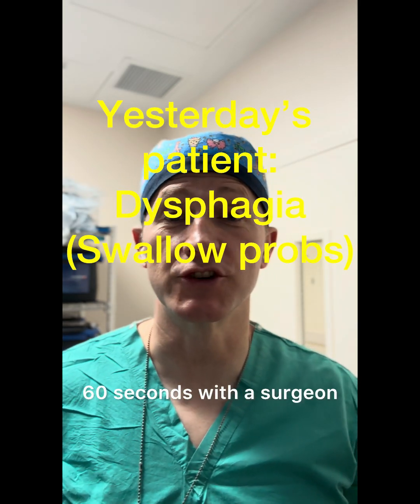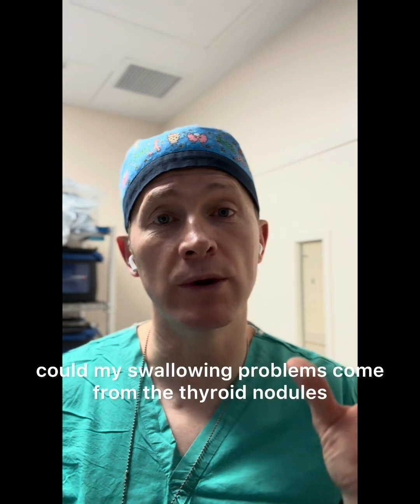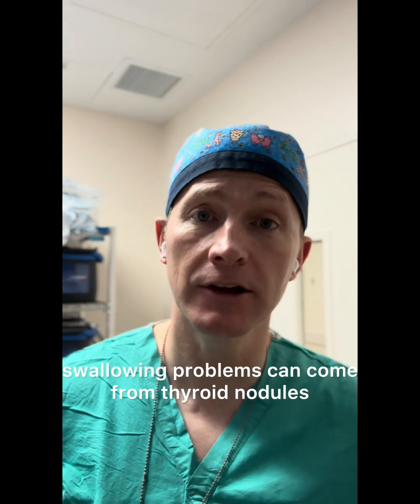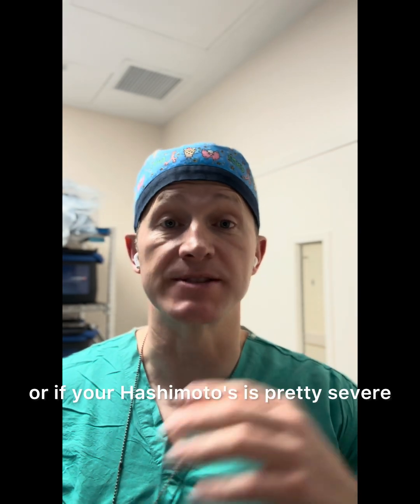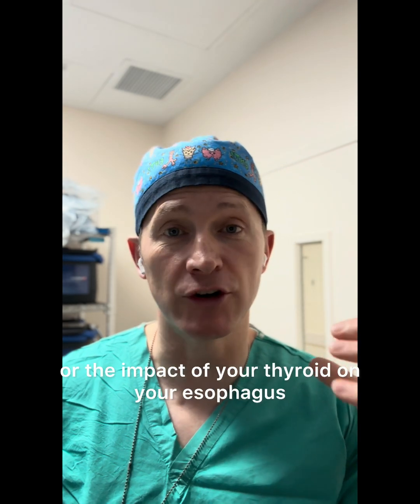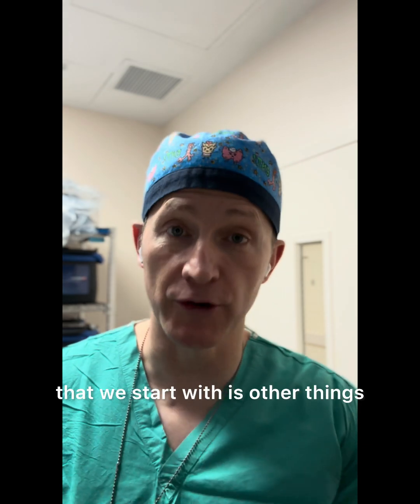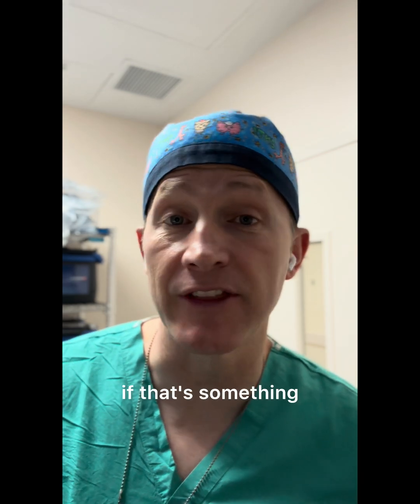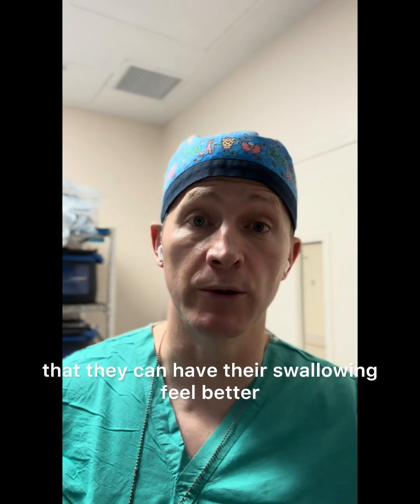Do thyroid problems cause swallowing problems?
Maybe your thyroid is to blame… but maybe not.